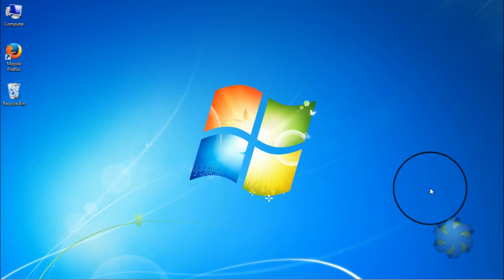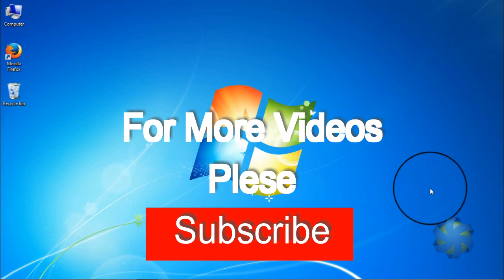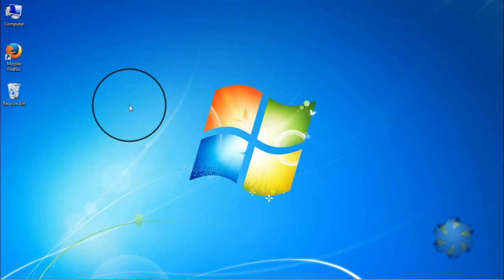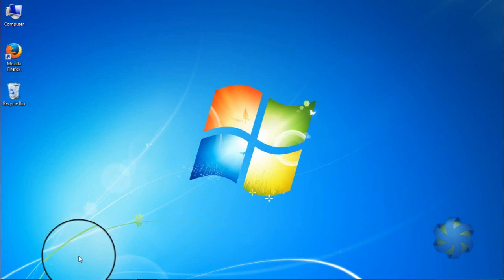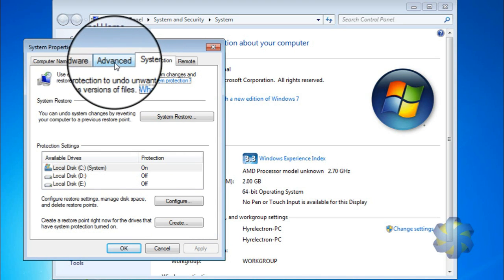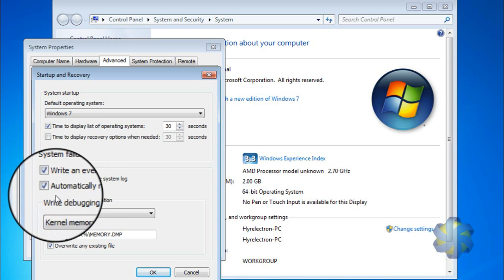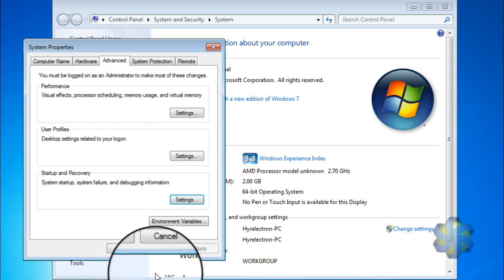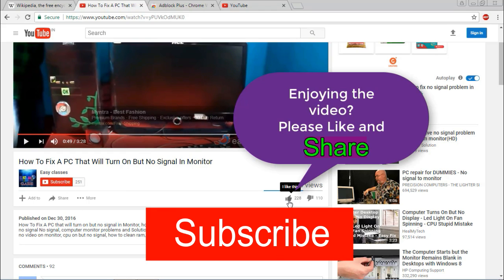How to Fix A PC That Keeps Restarting Again And Again Automatically - Solution For Windows 7/10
Hello everyone this is the video on how to fix a PC that keeps restarting or Computer Restarting automatically problem easily within one minute. A short tutorial on how to fix:  Your PC Ran In To A Problem And Needs To Restart, My Friend asked Me His PC Keeps Shutting Down...  Here Is Why in this Video, how to fix PC restarts again and again, computer startup problems windows 7, how to fix a computer that turns on and then off, PC problems and solutions, laptop restart automatically problem, How to Fix Windows 10 startup problems, how to fix a PC that keeps restarting again and again.